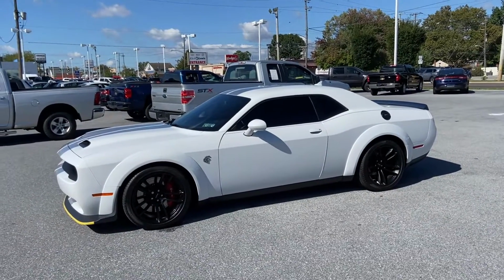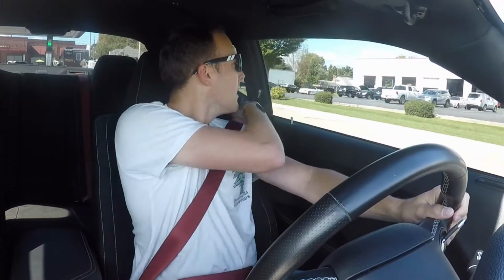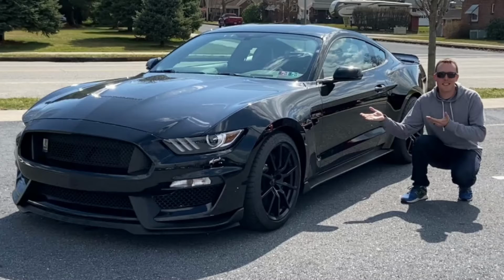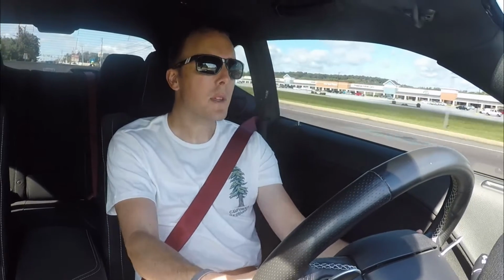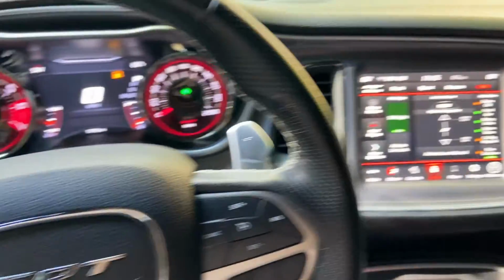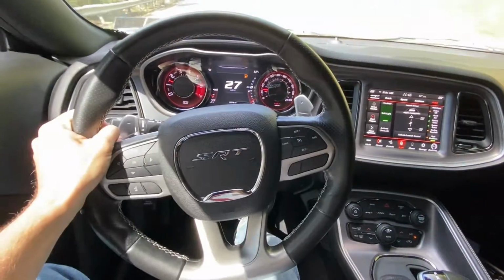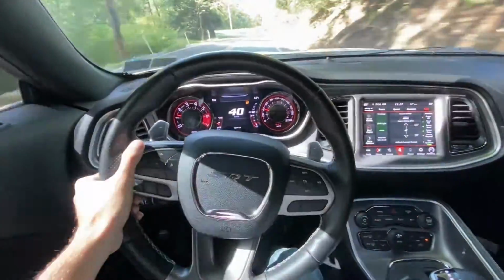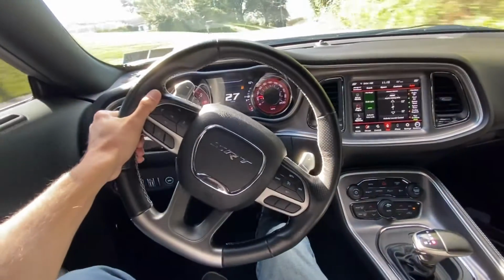What's It Like to Drive the INSANE 707 HP Dodge Challenger Hellcat Widebody?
Make sure to go check out Klick Lewis Chevy Buick if you are interested in this car at: